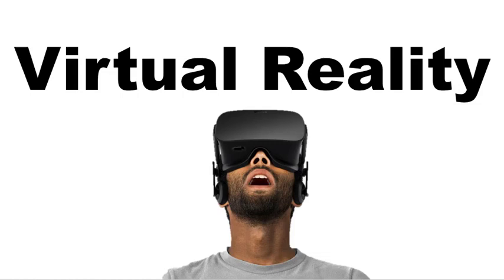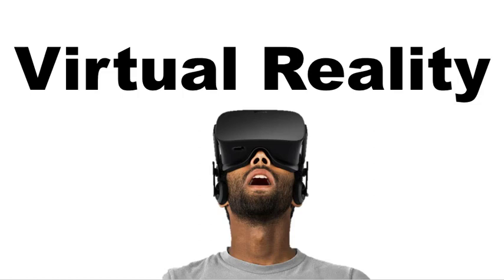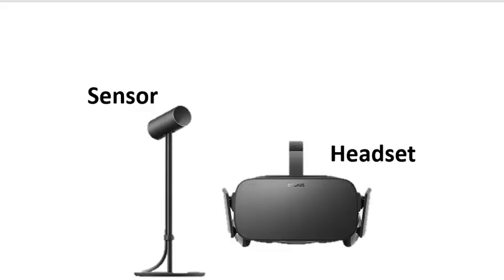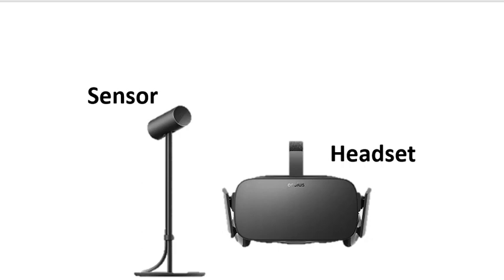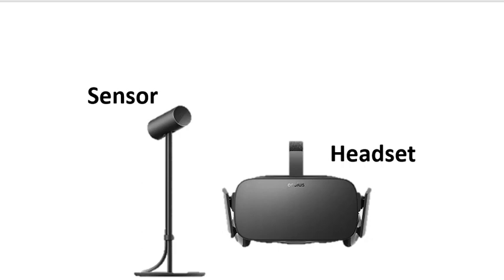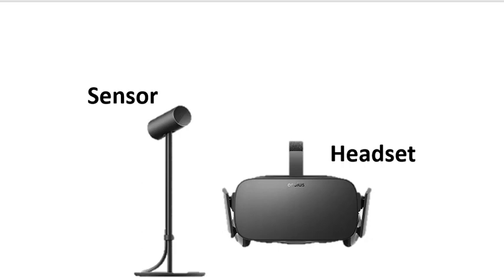EDU 6341 Virtual Reality